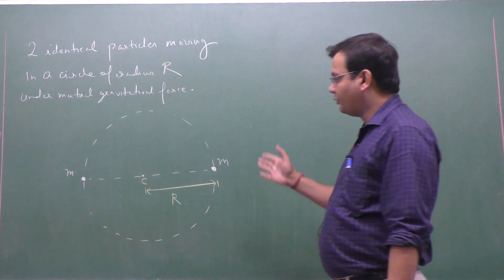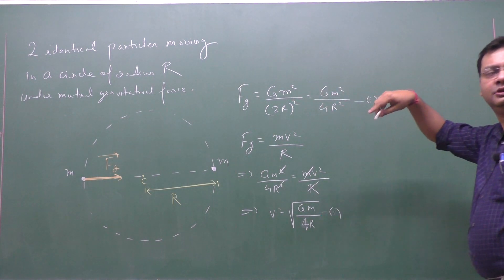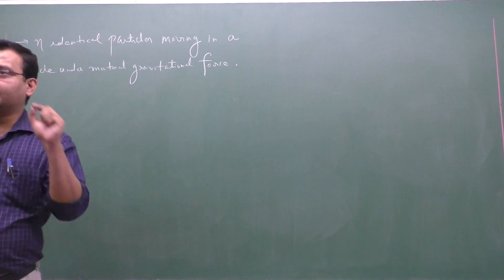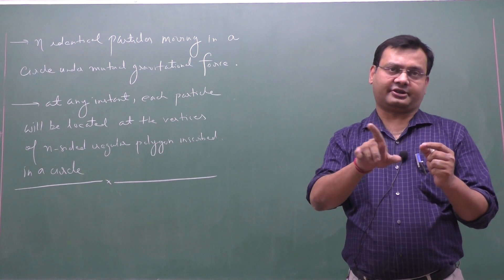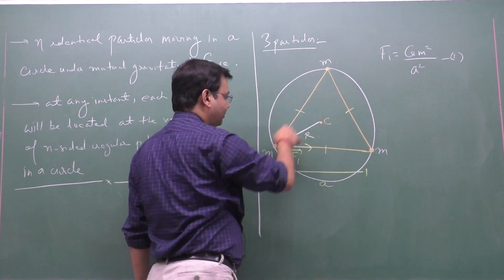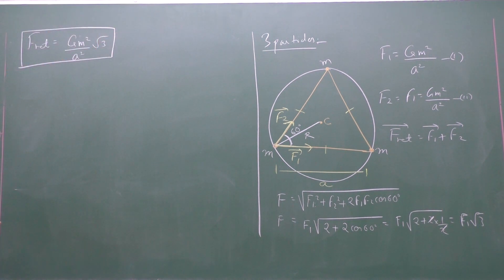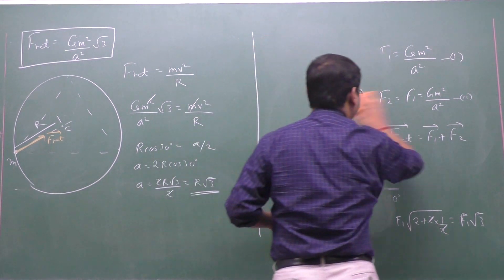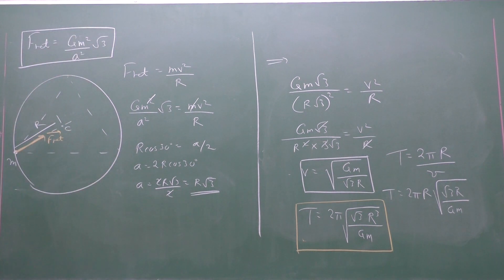GRAVITATION | Class 11th | JEE : Motion of particles in a circle under gravitational force.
Motion of two and three identical particles in a circle under mutual gravitational force. Generalization for n particles.